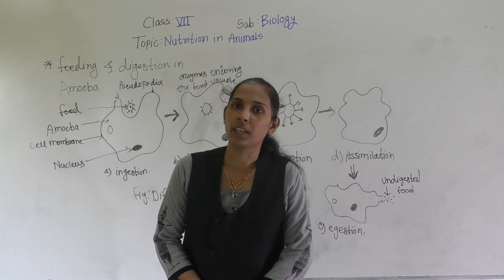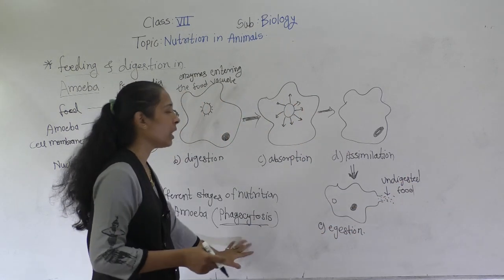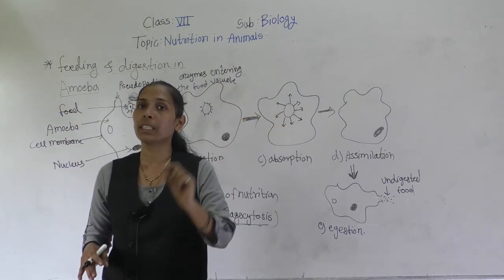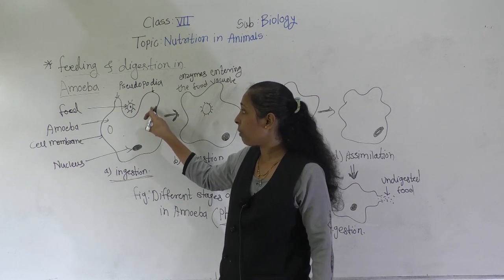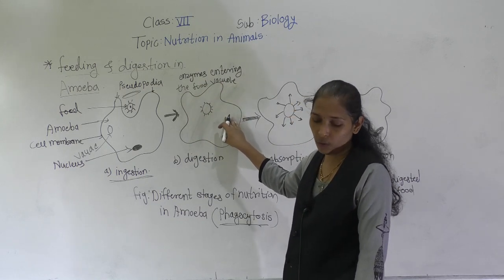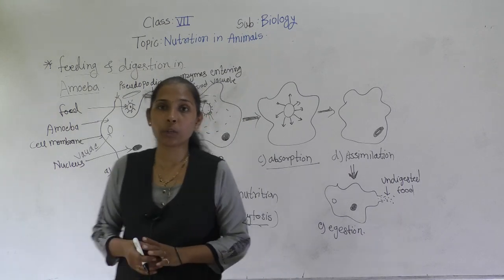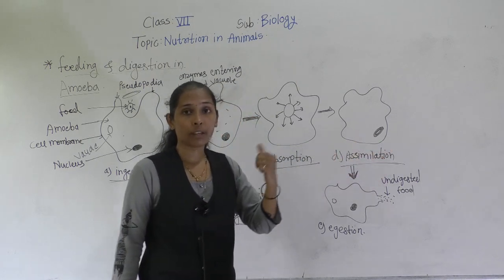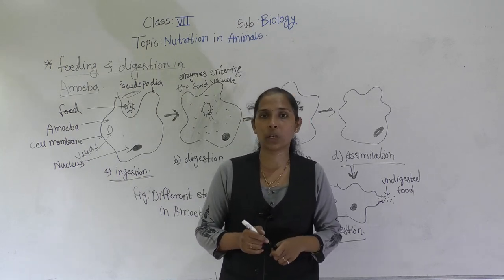CLASS-VII-BIOLOGY- NUTRITION IN AMOEBA ( PHAGOCYTOSIS)